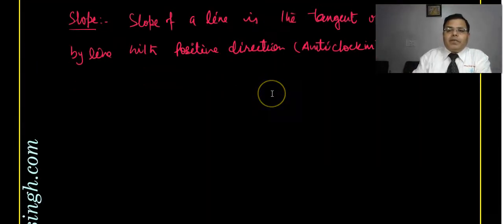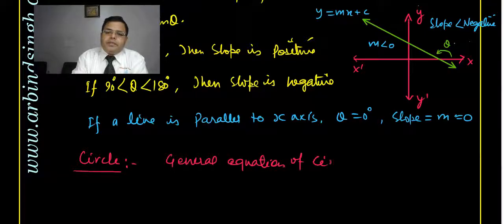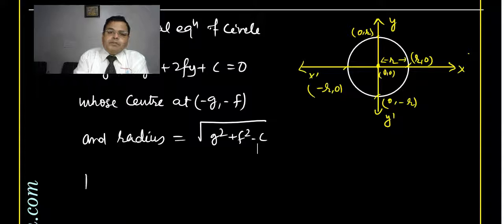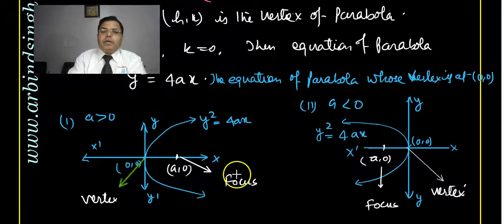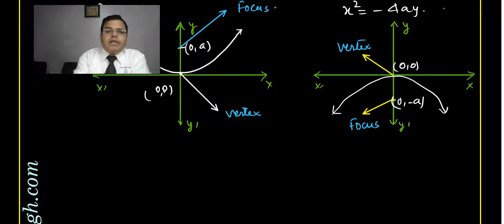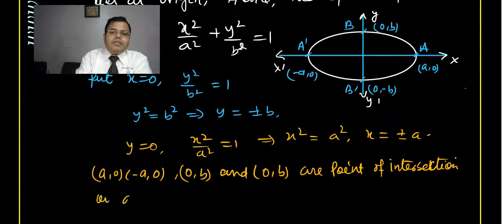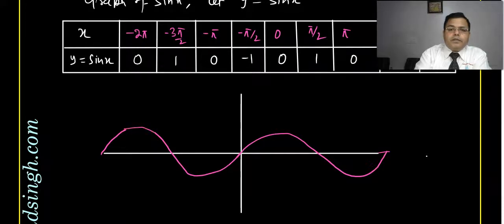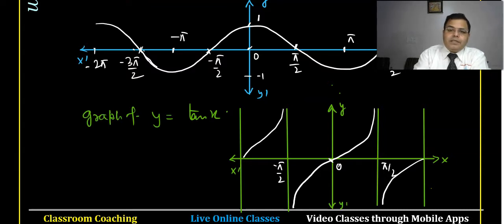Mathematical Tools for Physics Part-04